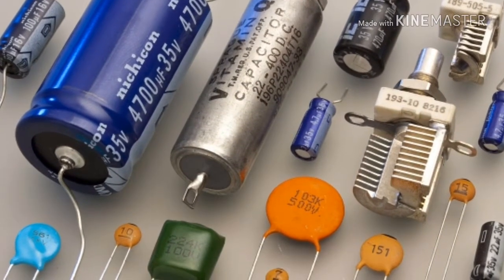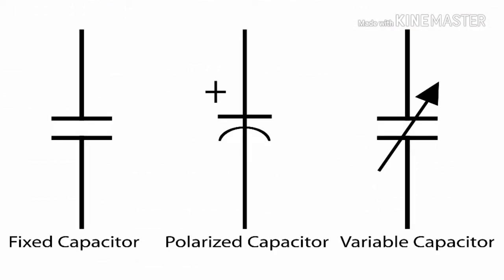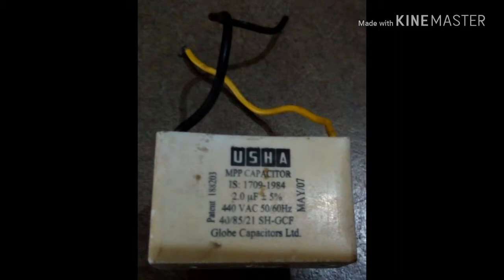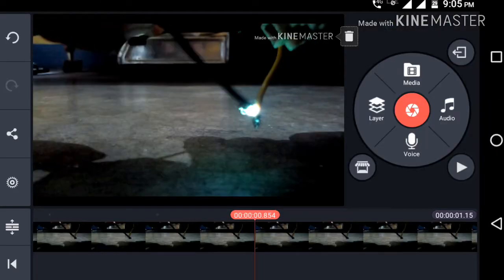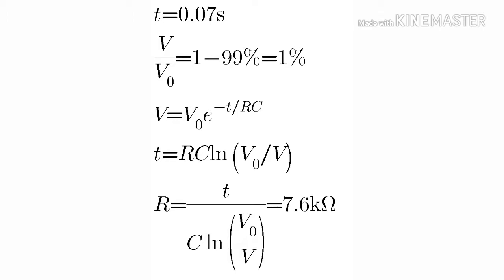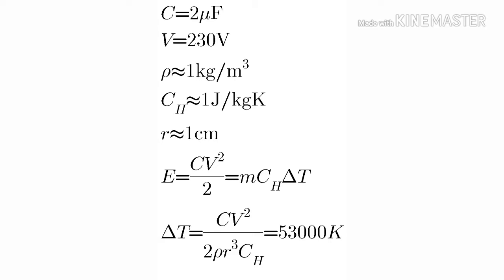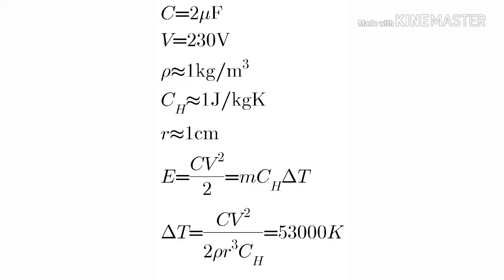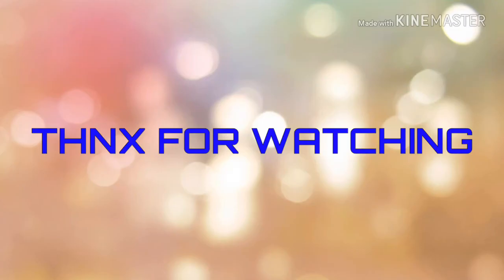Creating Plasma Arc from Capacitor Discharge Spark!!!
Comment your queries and suggestions in comment box below.

Hello, this channel MULTITECHTALKS is meant to provide unique content to you guys regarding amazing topics in the field of science, technology and editing like some unique topics not available on YouTube like 36 dimensions, quantum fluctuations, time traveling, quantum computers and other cool stuffs. I also upload my editing creations and some tech stuffs that aren't available on YouTube.

Software -

IGNORE THE TEXT BELOW

plasma arc lighter, plasma ball arc, plasma arc circuit, capacitor class 12, capacitor filter, capacitor charging and discharging, capacitor and capacitance, capacitor battery, capacitor animation,